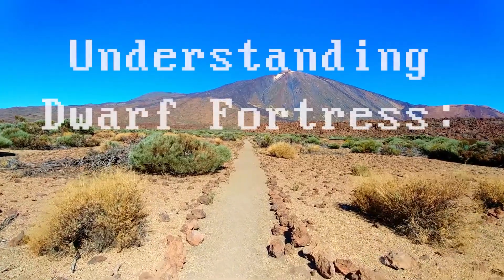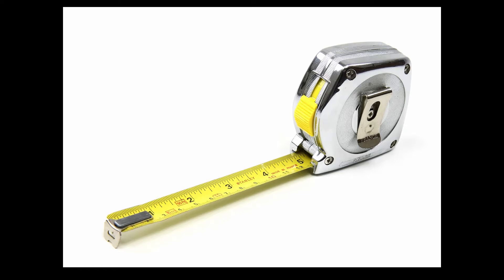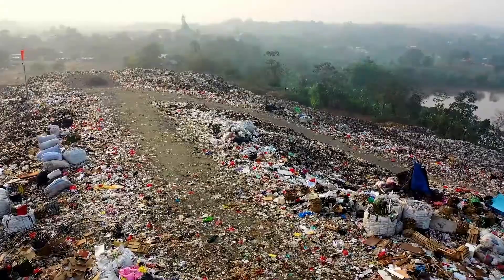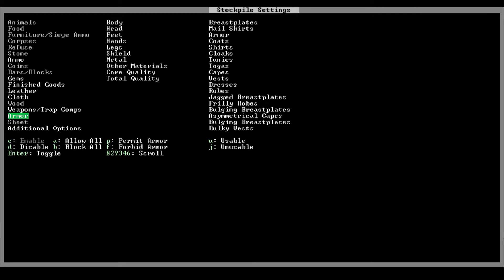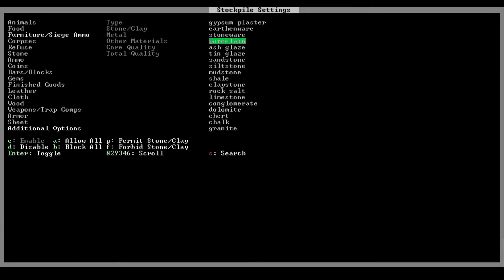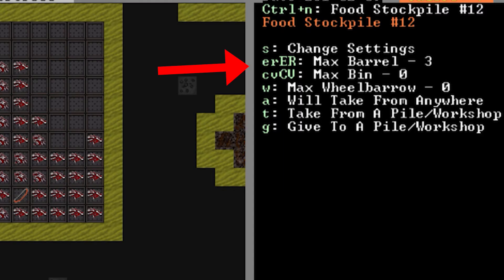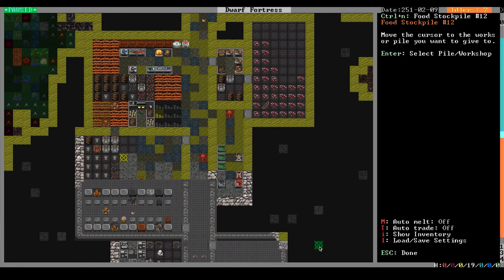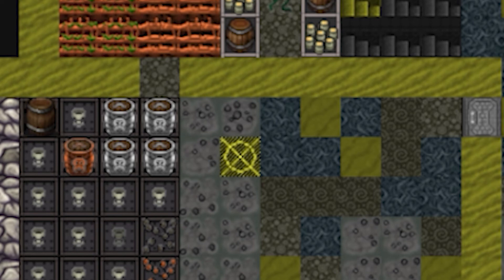A Dwarf Fortress Tutorial for Stockpile Management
In less than five minutes we cover everything you  need to know about stockpile management in Dwarf Fortress. A stockpile can seem simple enough until you're sifting through hundreds of plants or mixing wood and corpes and in Dwarf Fortress little things can tricky very fast. So enjoy our tutorial on how to manage your stockpiles successfully and avoid some of the nastier bugs and pitfalls that await you!